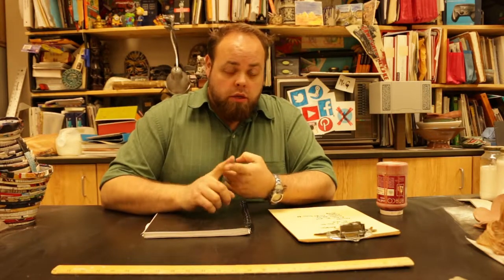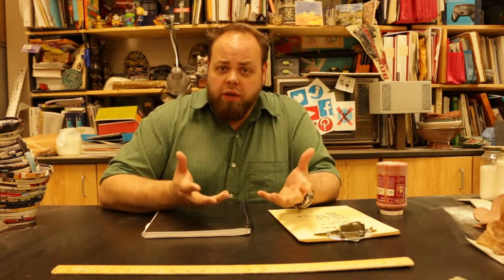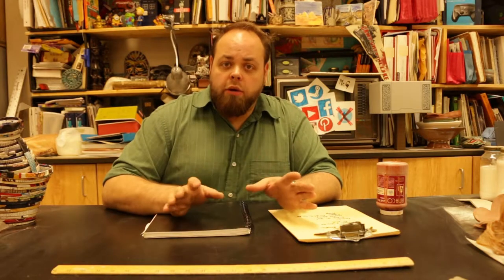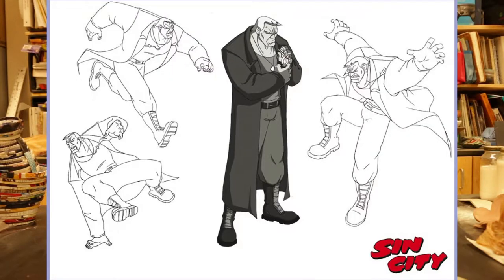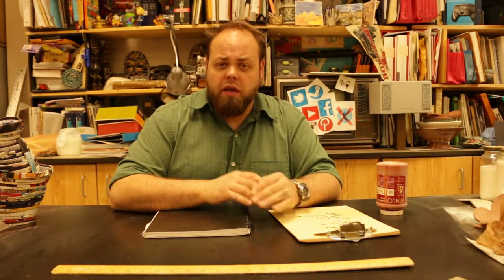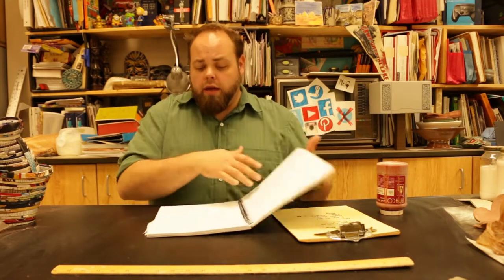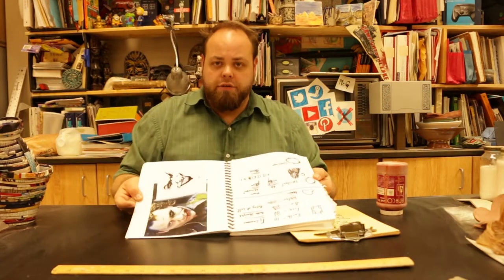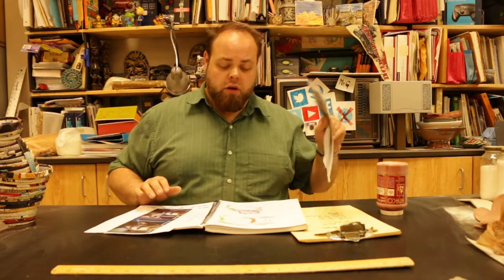Ceramics - Sub Note - 11/3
Category
Education